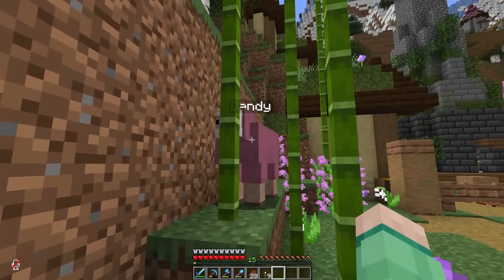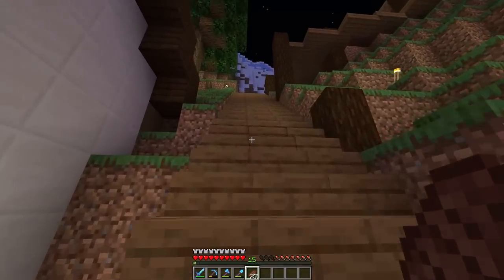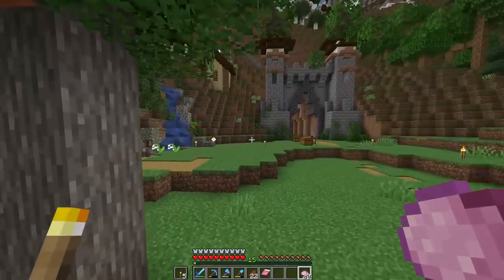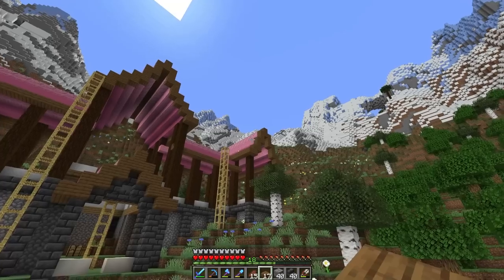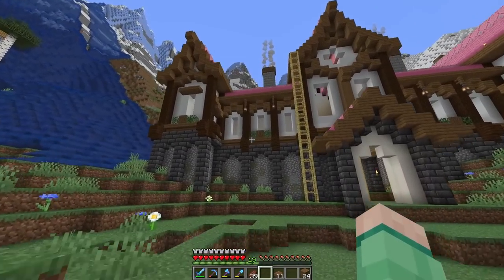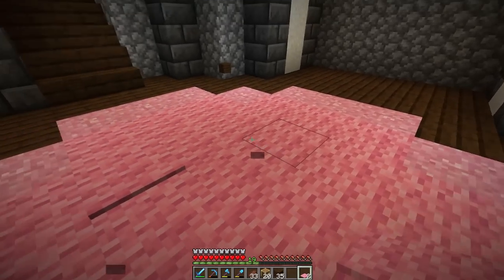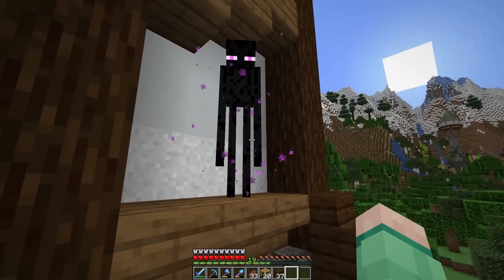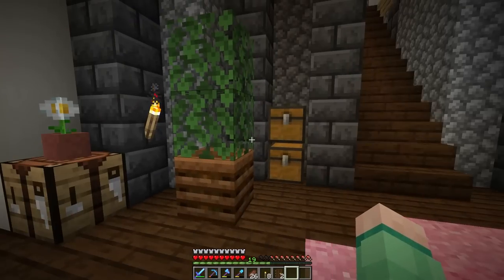I Built a Cute Pink Mansion in Minecraft 1.18 | Survival Let's Play #11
GeminiTay plays single player survival, creating a mansion survival base for her and her pink sheep. With cute interiors, and beautiful pink exteriors.